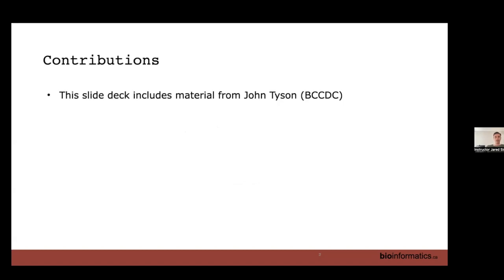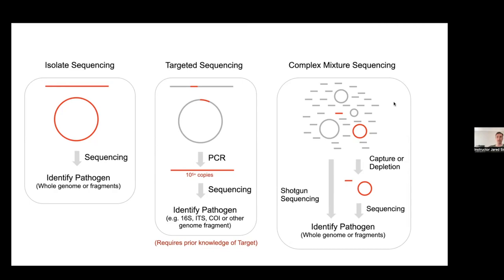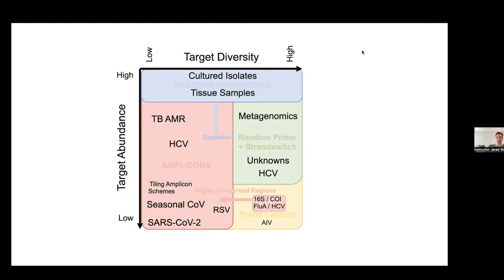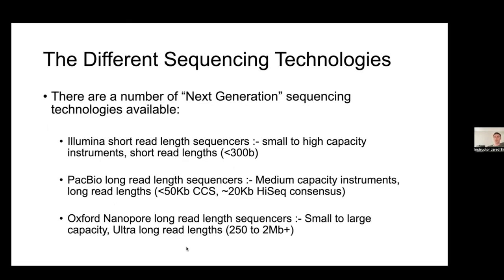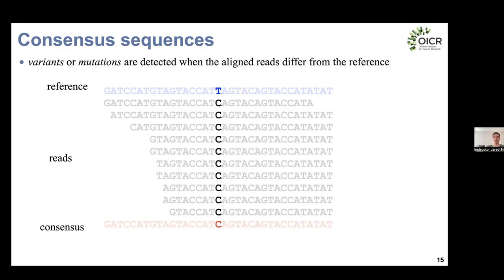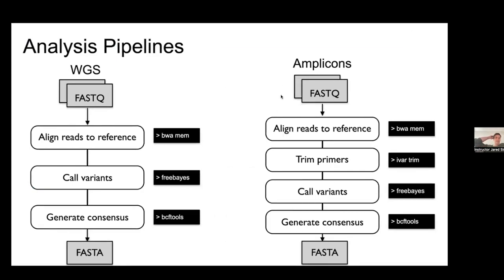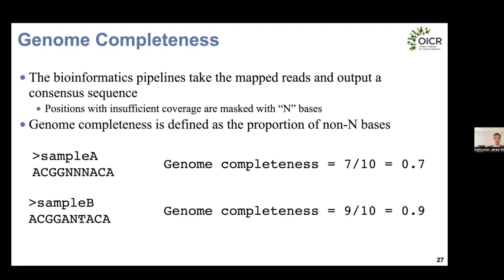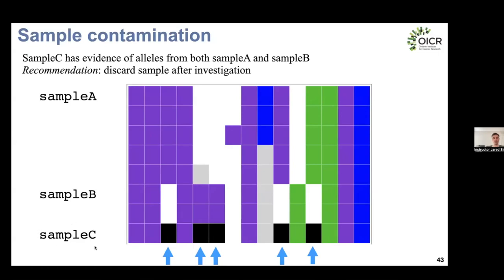Infectious Disease Genomic Epidemiology 2023 | 4: Viral Pathogen Genomic Analysis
Canadian Bioinformatics Workshop series:
- Infectious Disease Genomic Epidemiology (IDE), April 18-21, 2023
- Viral Pathogen Genomic Analysis (Jared Simpson)

Lecture slides and class materials for this workshop are available